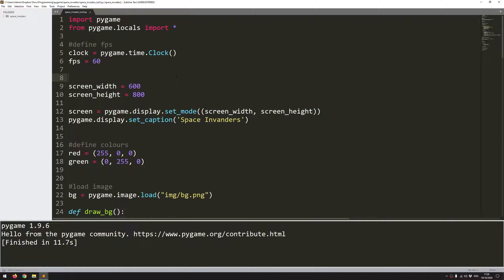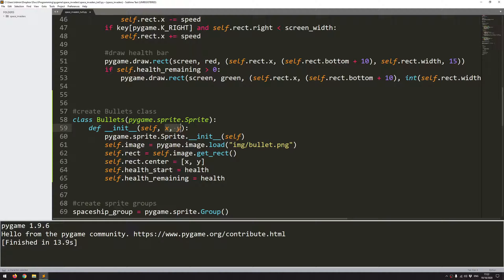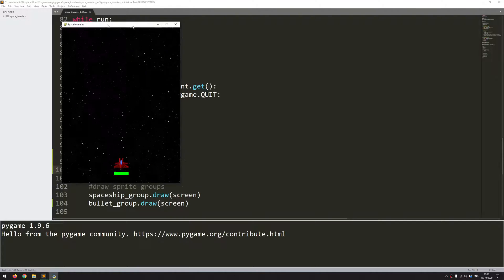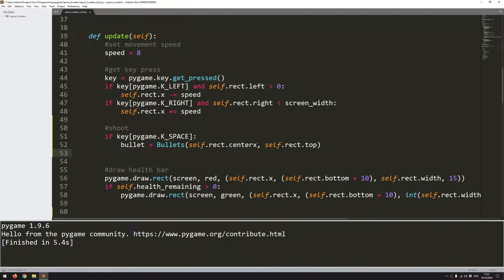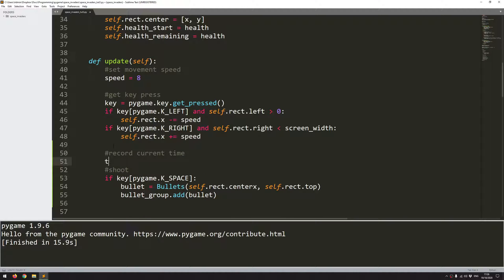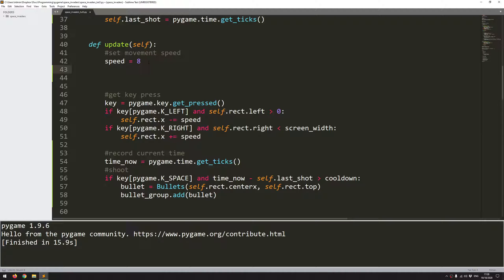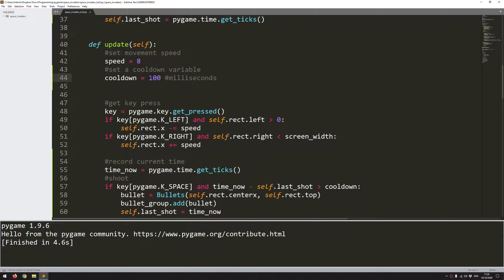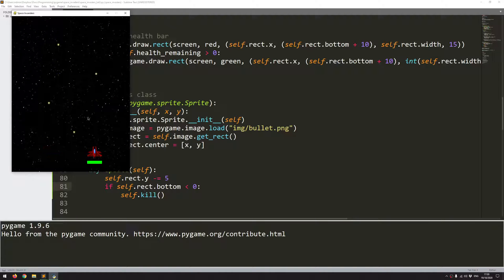Pygame Space Invaders Beginner Tutorial in Python - PART 3 | Shooting bullets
In this Python tutorial I code Space Invaders using the PyGame module. I'm going to cover the creation of bullets for the spaceship to shoot.